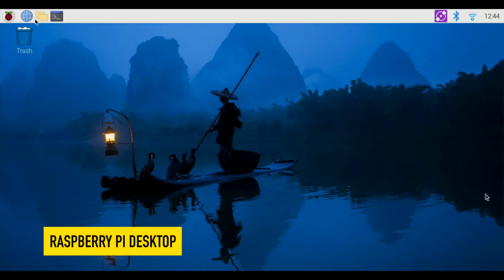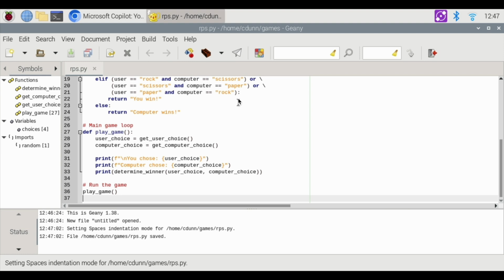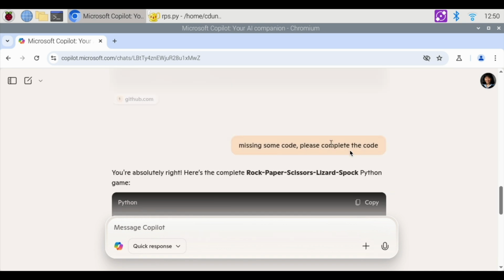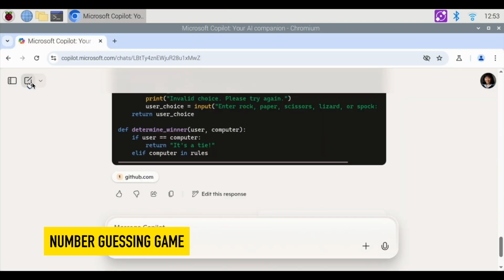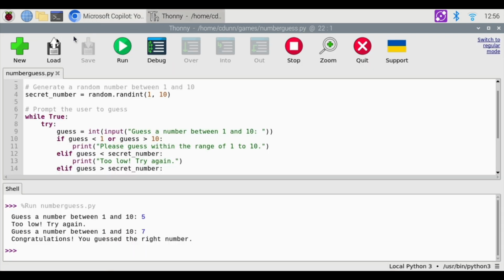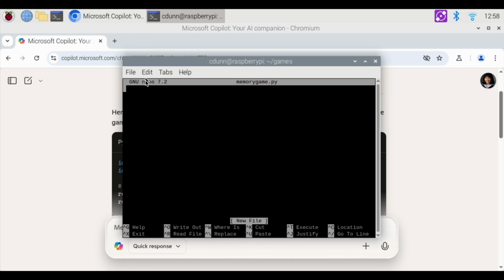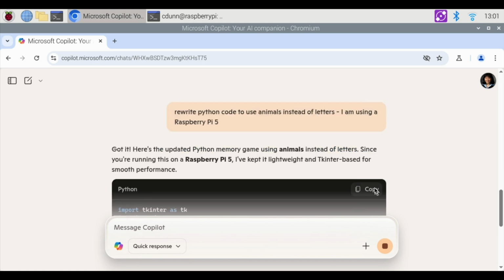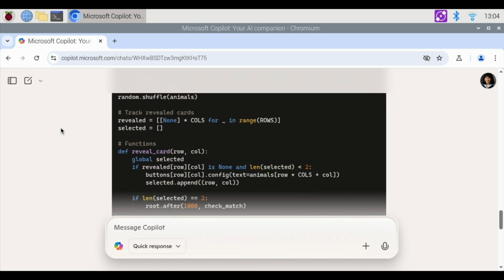Vibe Coding Python Games with Microsoft Copilot on Raspberry Pi 5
In this video, I harness the power of Microsoft Copilot to vibe code Python games for my Raspberry Pi 5—step by step. Whether you're just dipping your toes into coding or curious about using AI tools, I’ll show you how I collaborated with Copilot to create three exciting games using simple prompts and a Raspberry Pi.

🕹️ Game 1: Rock, Paper, Scissors • Start with the classic version •
Then we attempt to upgrade to Rock, Paper, Scissors, Lizard, Spock but it doesn’t go as planned
🎯 Game 2: Guess the Number • A simple version: Guess between 1 and 10 • Then, using Copilot, scale it up to a customizable upper limit, with smarter logic and feedback
🧠 Game 3: Memory Game • Begin with a number-matching memory game • Evolve it with Copilot's help to use animals instead

📗 My Book: A Woman’s Guide to Winning in Tech

Timestamps
0:53 - Rock Paper Scissors
1:56 - Rock Paper Scissors Lizard Spock
4:00 - Guess the Number Game
4:57 - Setting the Upper Limit in Guess the Number
5:52 - Memory Game with Numbers
7:19 - Memory Game with Animals